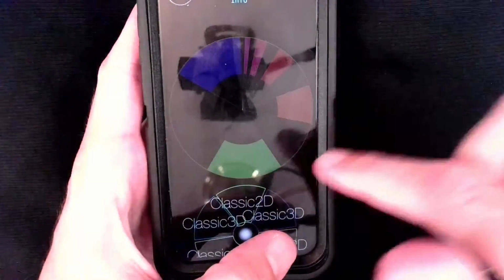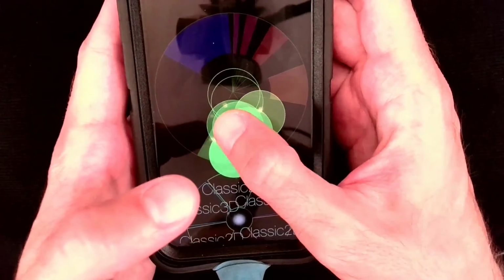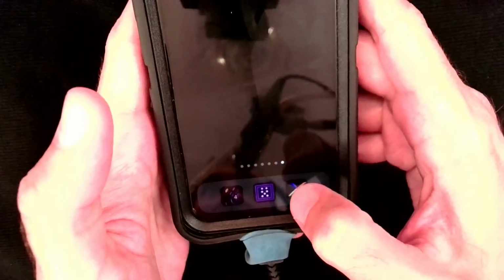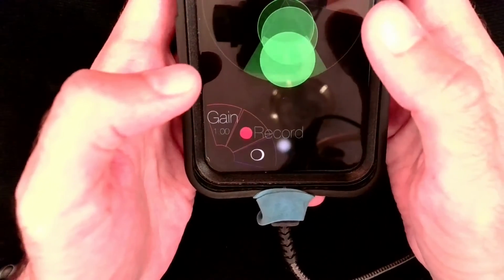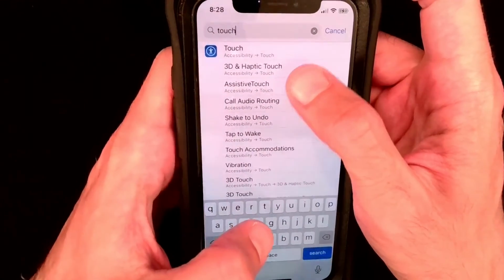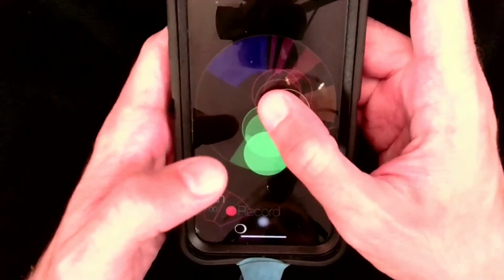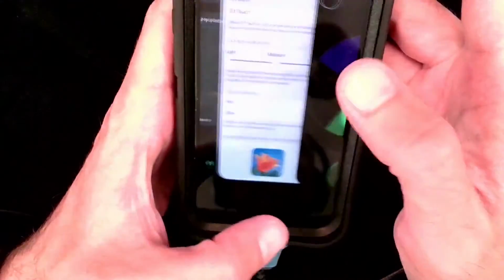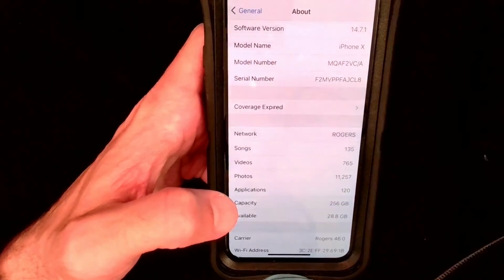Xalophone: Fixing Sound Problems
A guide to troubleshooting no sound problems with Xalophone, a free digital musical instrument app

Xalophone is supported on iPhones running iOS 11+

Android version is coming fall 2021!